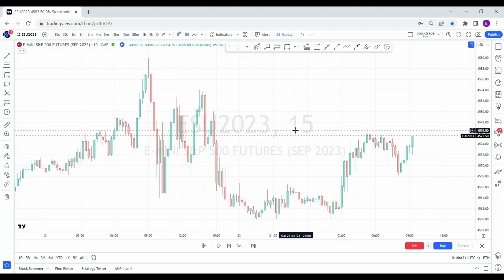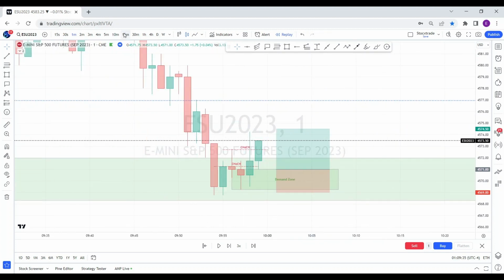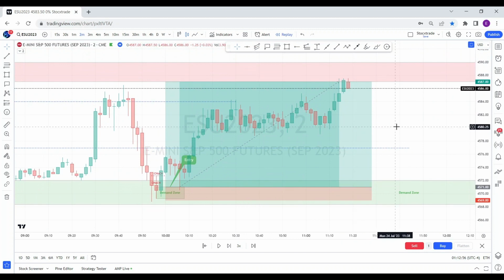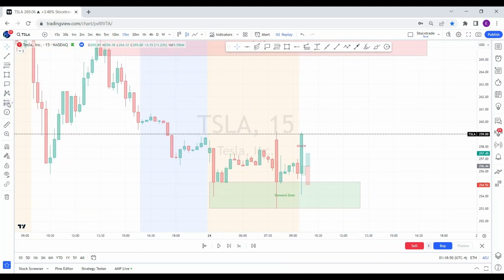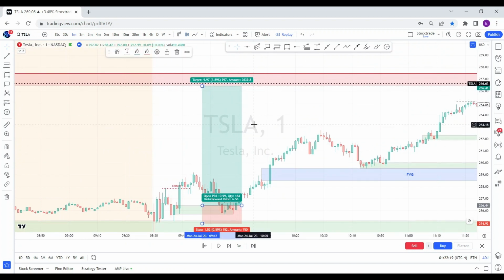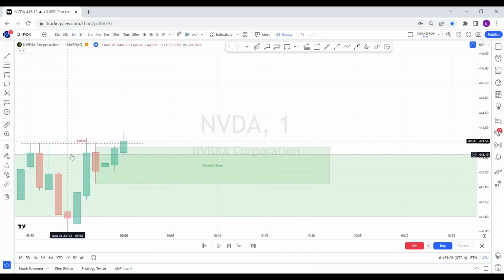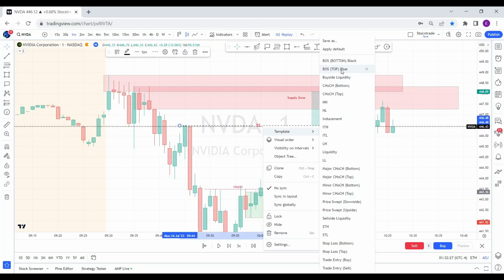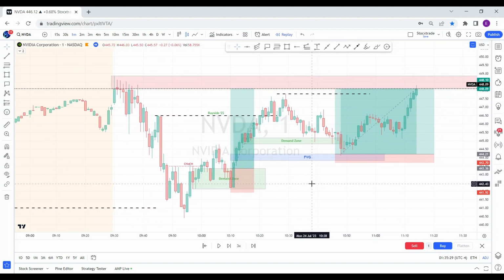How to Trade at Market Open with Demand zone & CHoCH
Below is the link by which you can get access to my last Price Action course (Cost is $100. It was 3 months course in which I taught from the Basics of Candle sticks to Price action Advance level).
Hello friends, you can use this strategy at the market open (9:30 EST). For this strategy you need to mark Demand zones or Supply zones along with the CHoCH.